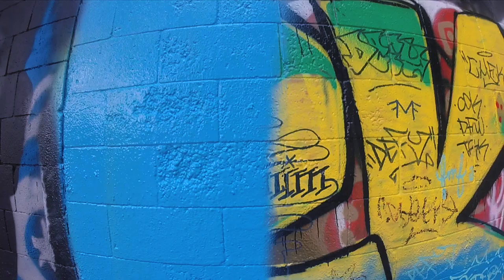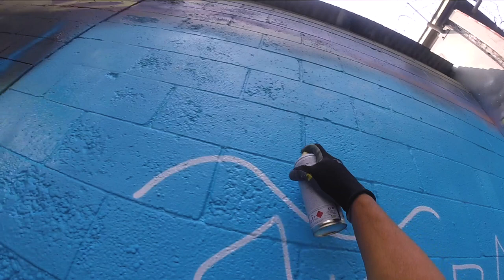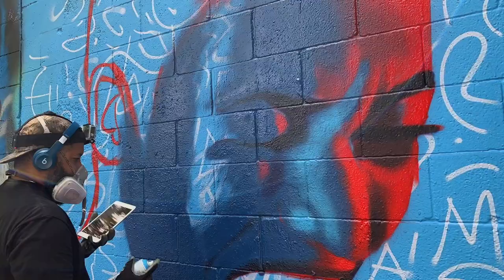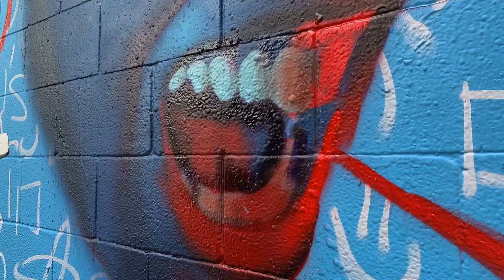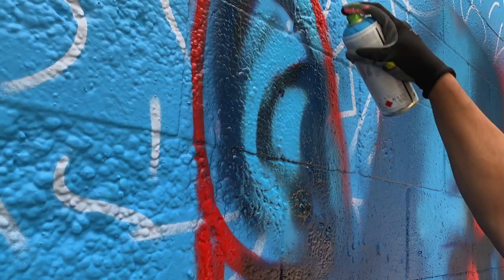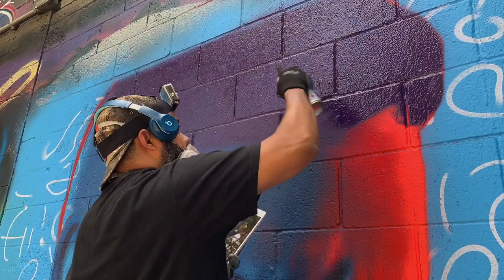How I Paint Realistic Portrait Murals with Spray Paint